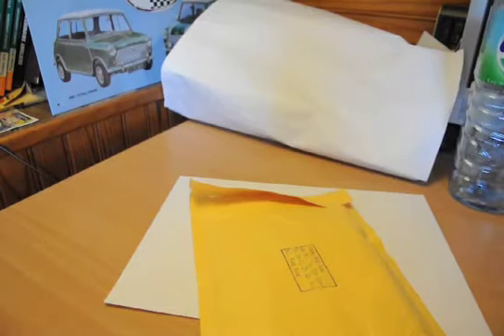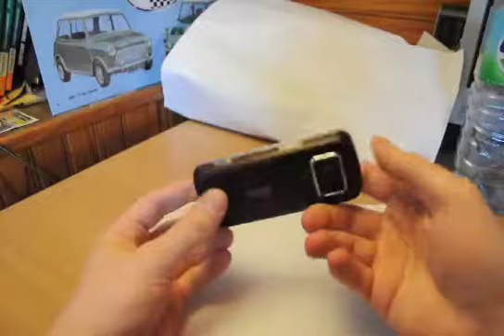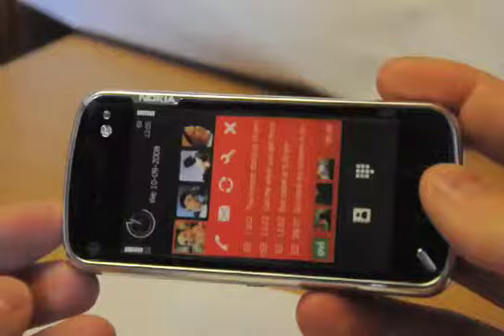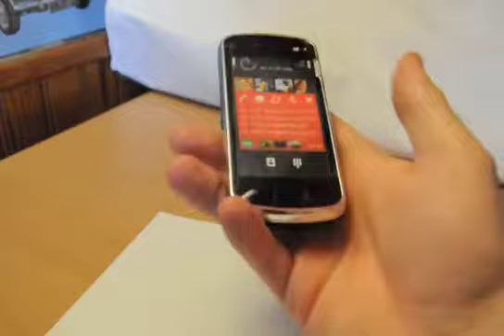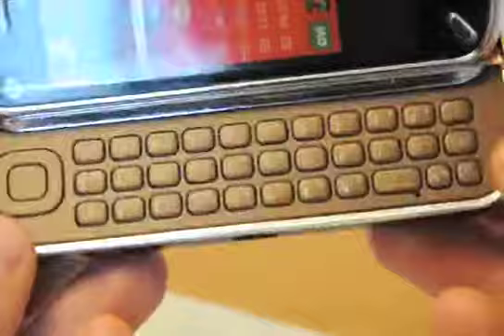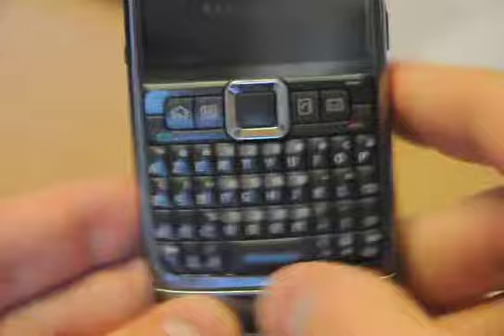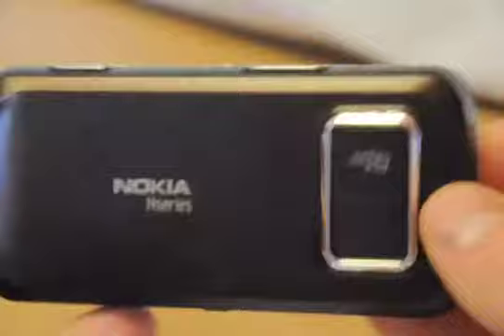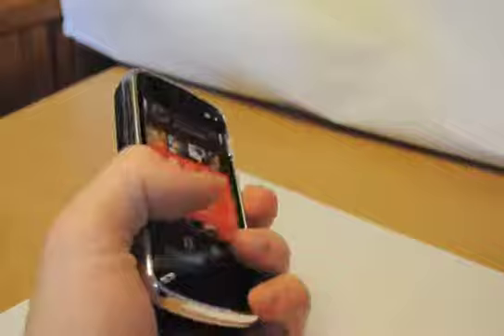Nokia N97 black dummy (display model)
Here's a quick video of a dummy Nokia N97, the black version !